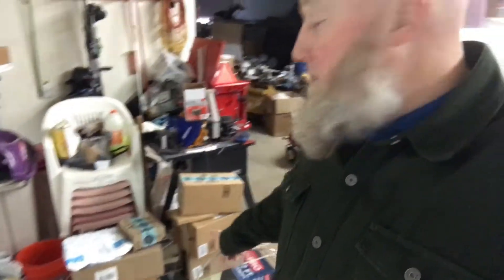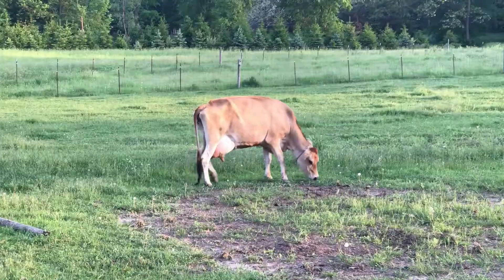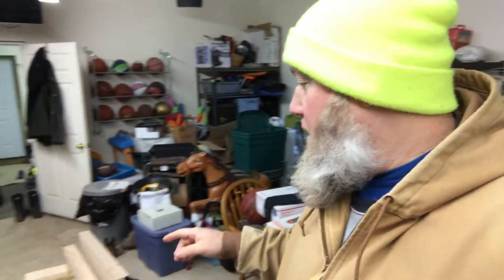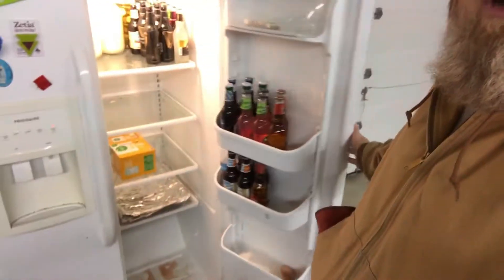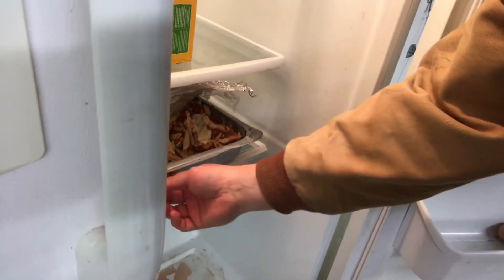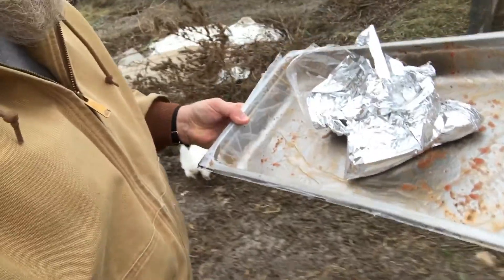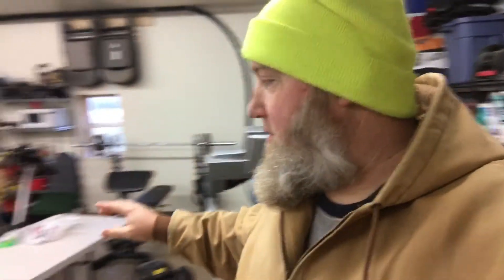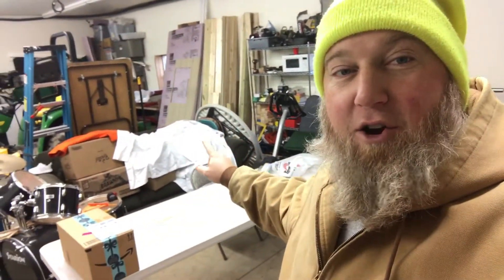Mouse Traps, Merry Christmas, and Virtual Caroling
If you want to send me a note.